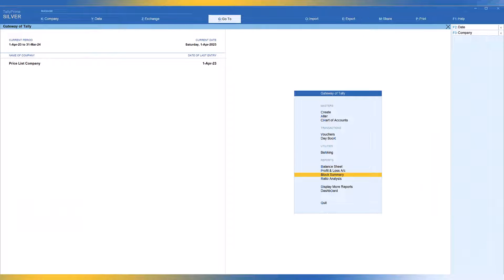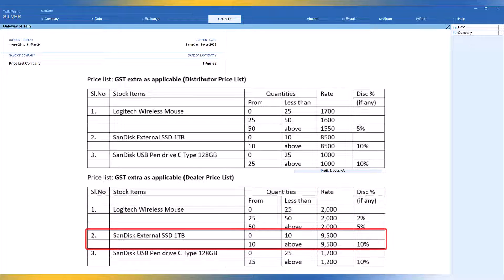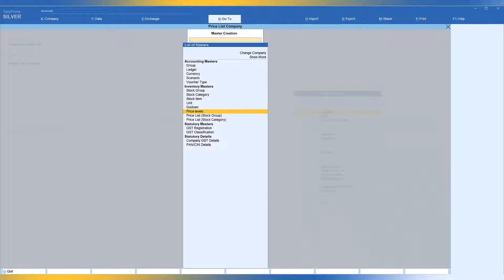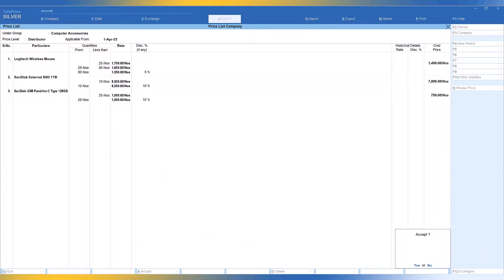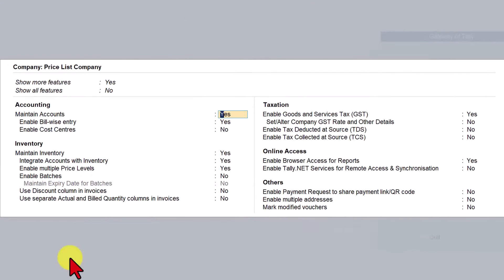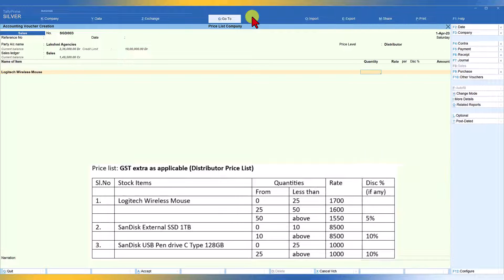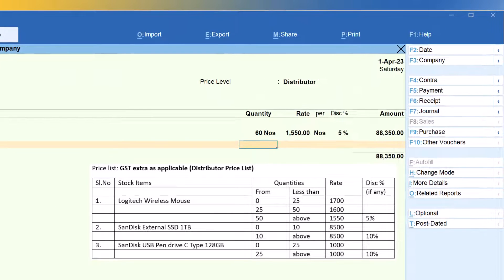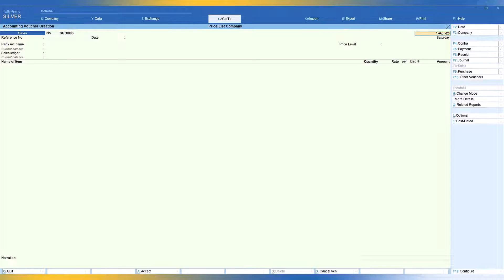How to set Price List with Quantitative Rates and Discounts in TallyPrime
In this video we shall learn to set advance ‘Price List’ with Quantitative Rates and also provide ‘Discounts’ based on quantity.

In TallyPrime we can set differential rates for an item based on the quantity and the rates can be set differently for the same item based on bulk quantity procured by the customer. Not just that, we can set different rate of discount you want to offer again based on quantity.

Example – For an Item you can specify if the customer is buying less than 10 Nos then the rate is Rs. 1000/-, if they are procuring the same item more than 10 but less than 25 then the rate is Rs. 950/-, and if they are procuring more than 25 Nos then the rate is Rs. 900/- and additionally a discount of 5% is offered on Rs. 900/-.

This way you can have your own rate and discount combination for your items, which can be set in the price list and on invoicing the customer, on selecting the Price Level of that price list, Tally will fetch the rates and discount as applicable while invoicing the customer.